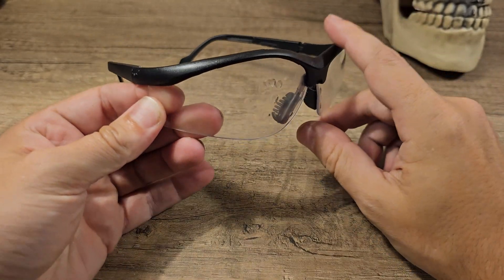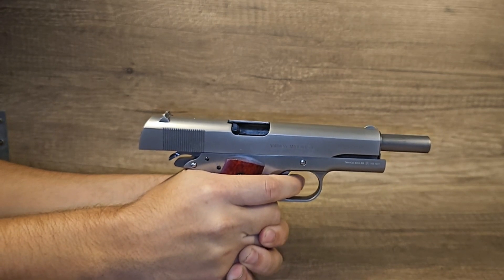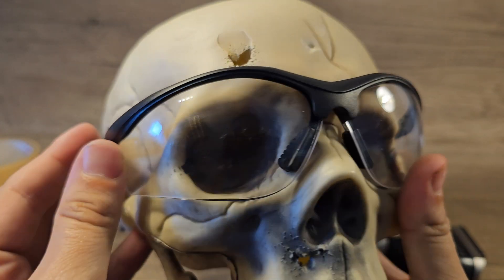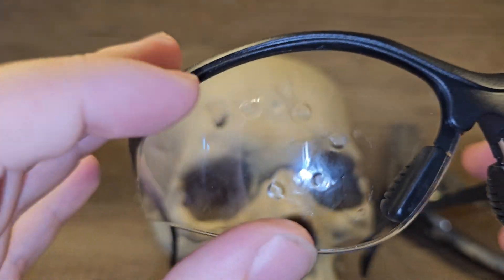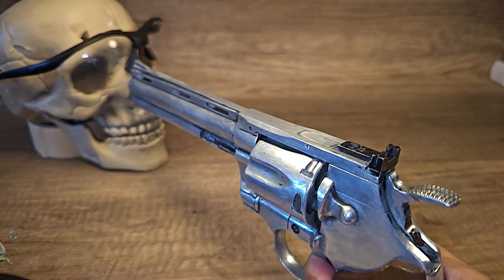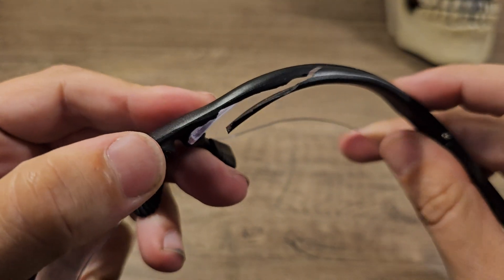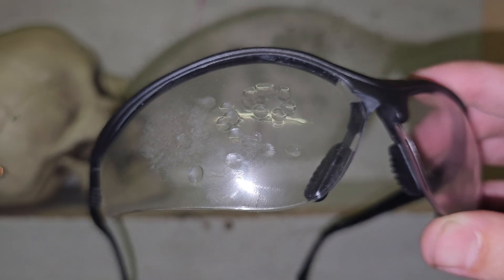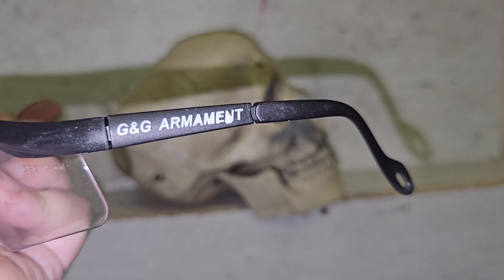How strong are safety glasses really?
How strong are these airsoft glasses really? We are going to shoot it with airsoft, airgun, and blank gun